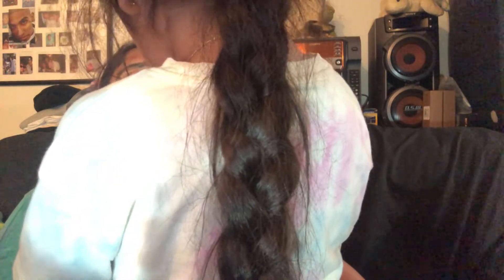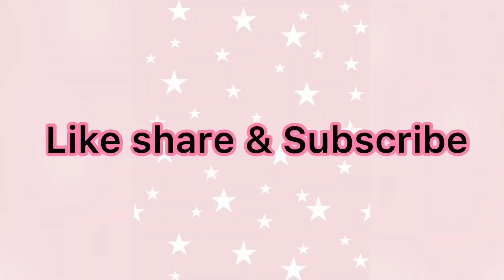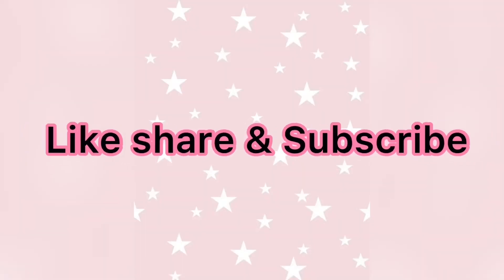My Six Year Old Cousin Doing My Makeup